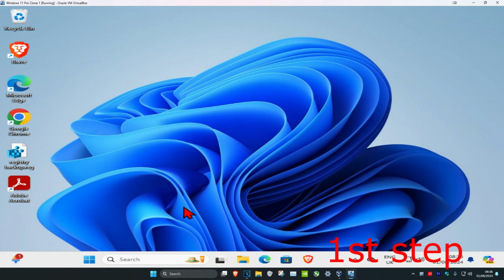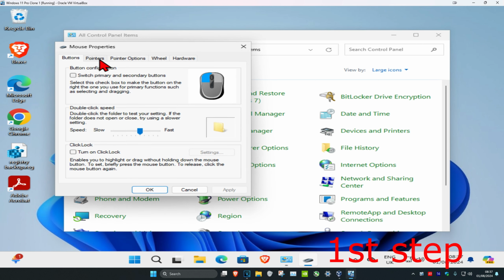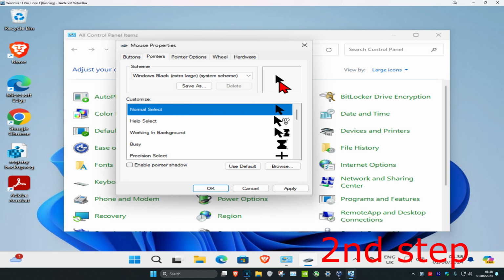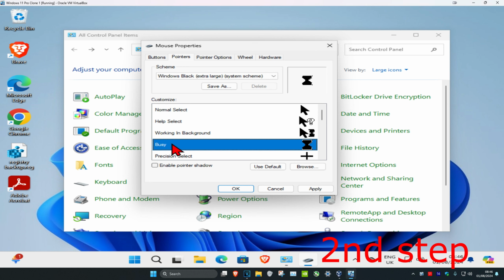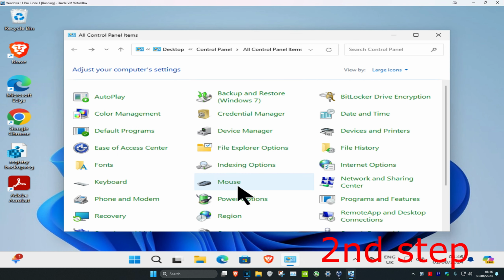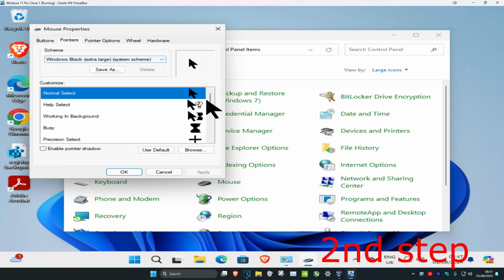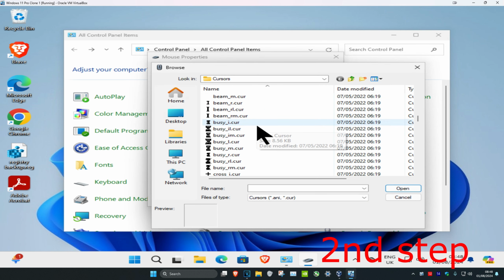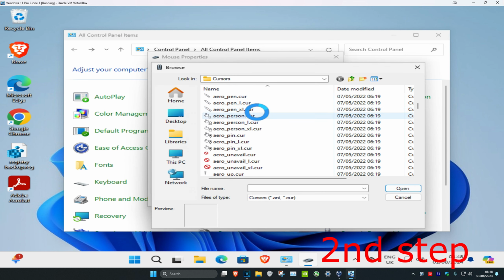How To Change Your Mouse Cursor in Windows 11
How To Change Your Mouse Cursor In Windows 11 / 10

This tutorial will walk through how to change the appearance of the mouse pointer, or mouse cursor,  in Windows 11, Windows 10.

The mouse cursor is one of the pillars of modern user interface design. Even if you’ve transitioned to a tablet or touchscreen device like the many Windows 10 2-in-1s that have hit the market, sometimes you just need that reliable old cursor, especially in an operating system that still skews heavily toward the conventional desktop (i.e. Windows). But that doesn’t mean you have to stick with the default option. Users looking for different cursor colors and size, whether for better visibility or simply based on cosmetic preference, can follow our simple guide on how to change your mouse cursor in Windows.

Making the cursor bigger, or inverting default color to black to make it stand out more on a white background, are the primary reasons for doing this. Changing the cursors to a variety of built-in Windows 10 “themes” — which function as collections of cursors for normal operation, text selection, hyperlinks, etc. — is fairly easy, but users can also customize individual images or install themed packs.